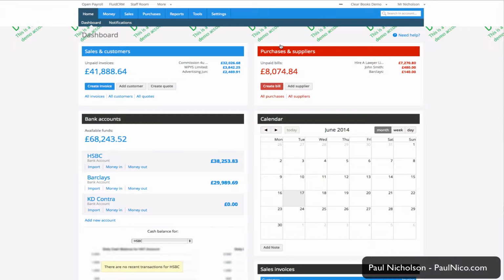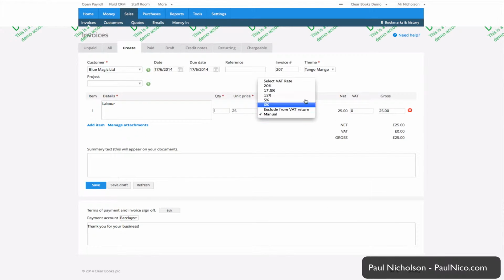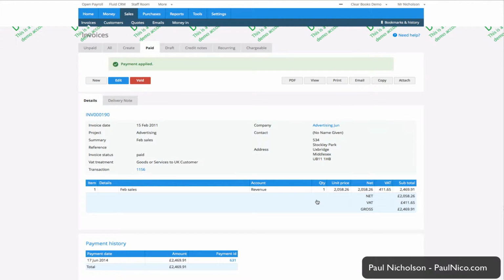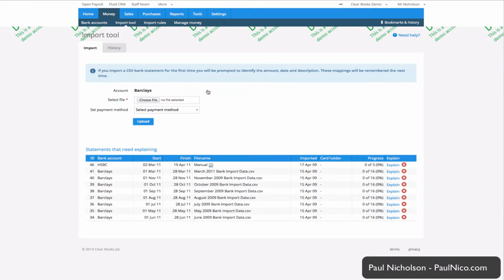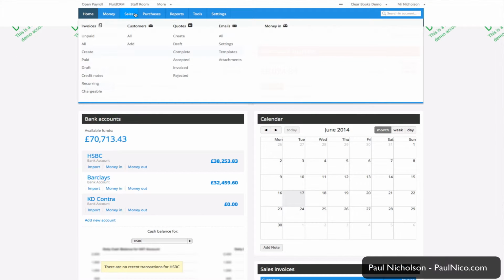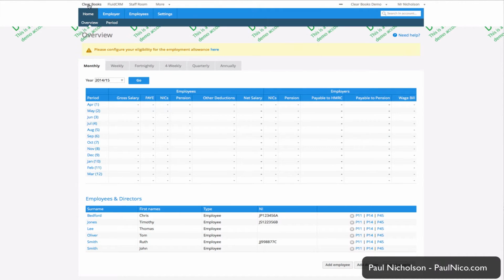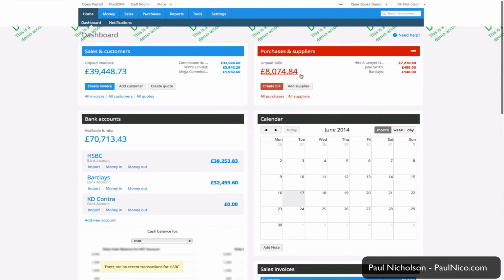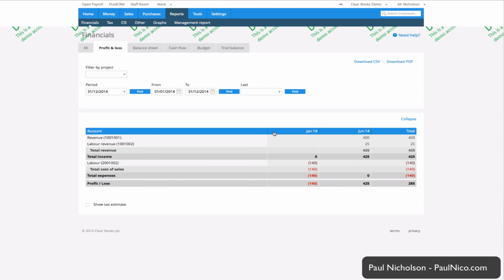Clear Books Online Accounts Demo 2014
A quick demo of Clear Books online accounting system.
Their demo site isn't great because of the junk data, but hopefully you will be able to see the benefits of using their online cloud accounting system. It's very beneficial to people on the move.

► Useful?